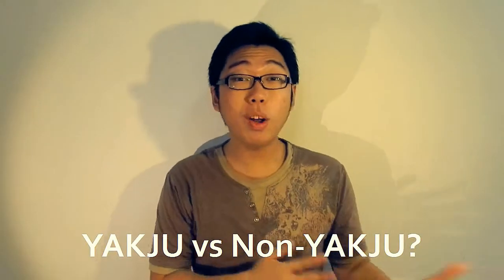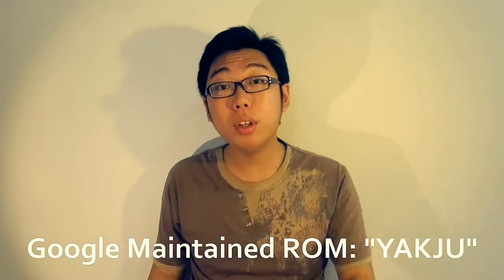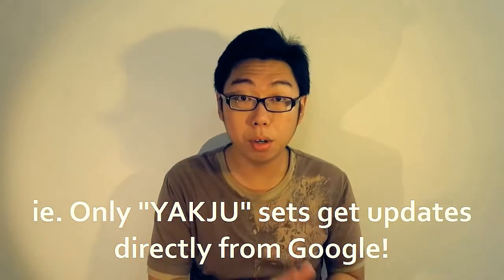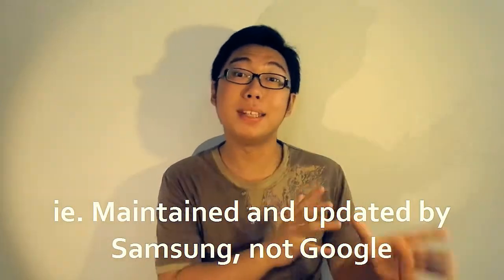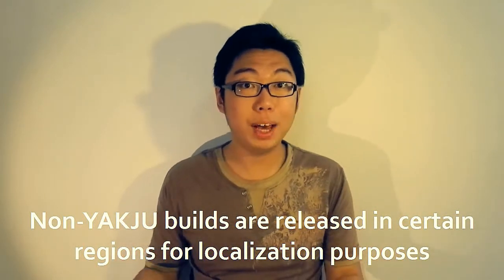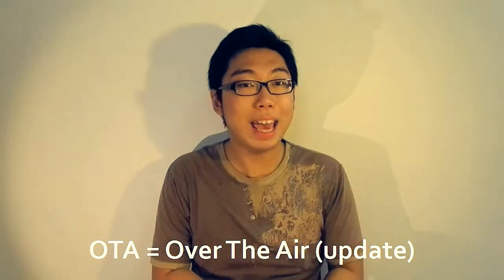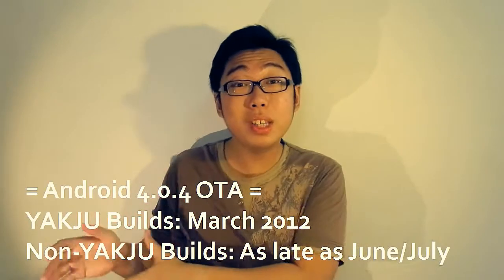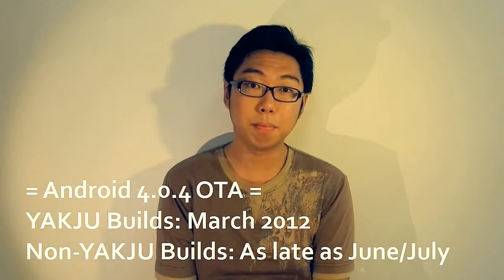Galaxy Nexus: YAKJUXW Woes and Updating to Jelly Bean!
I had some trouble getting my Samsung Galaxy Nexus to update to Android Jelly Bean. In this vlog, I detail some of the things I learnt in my quest to get the buttery smooth Jelly Bean experience in my hands!

(Thanks jasoncmhou for reminding me to put the link up!)